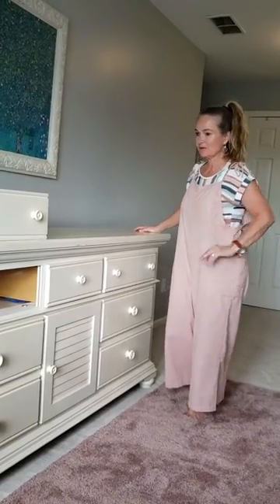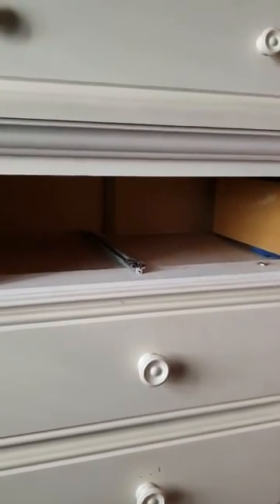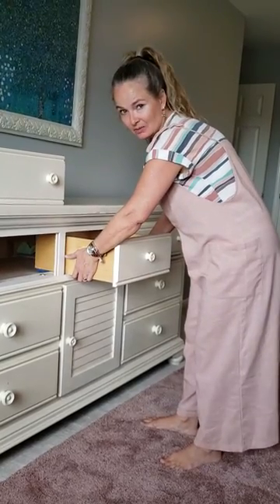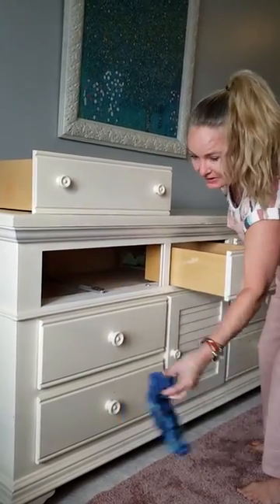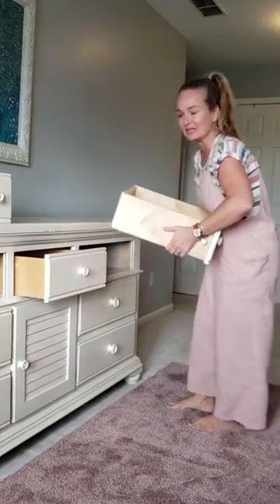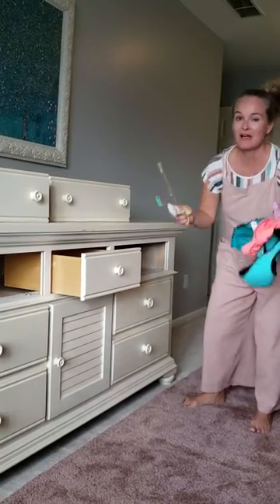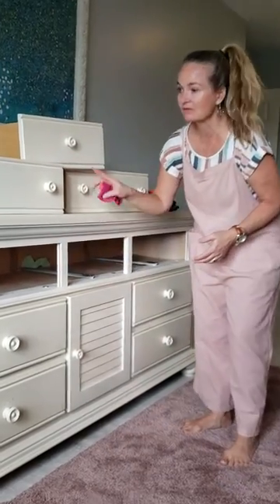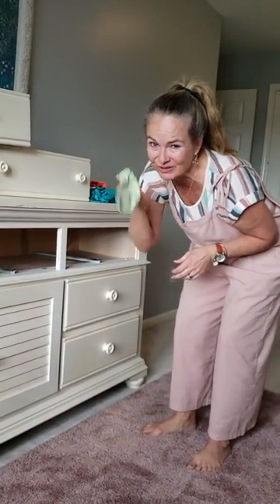Removing drawers from Broyhill dresser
How to remove drawers from a Broyhill dresser with single metal track.